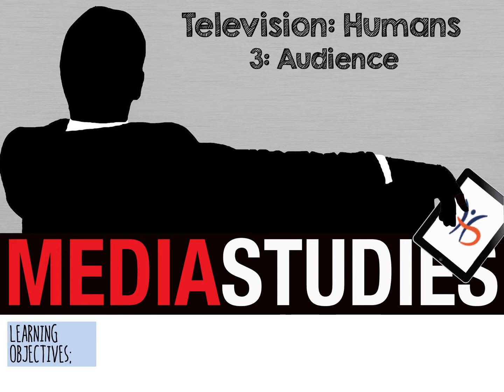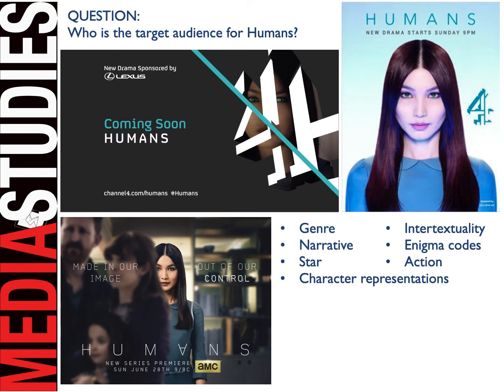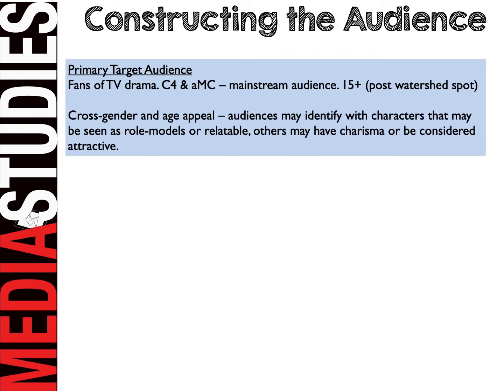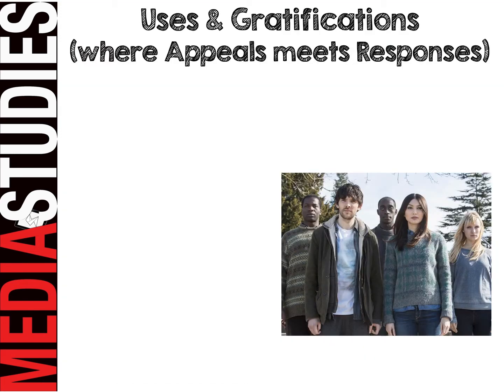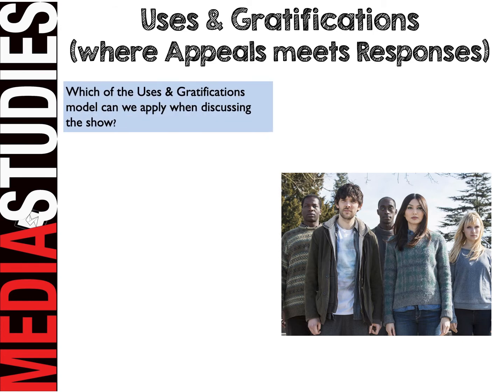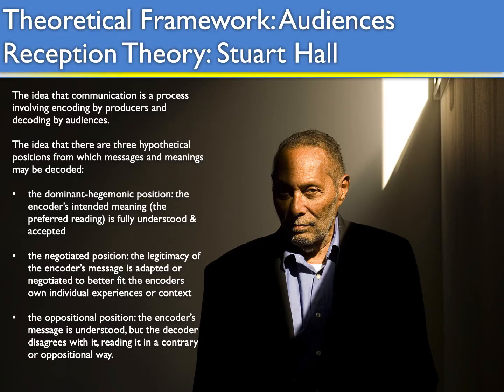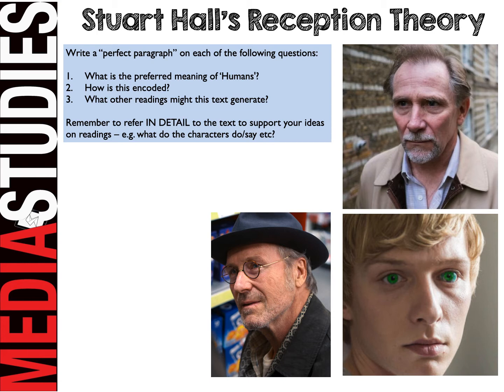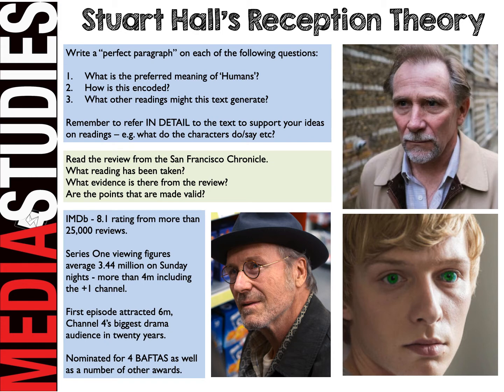Humans Audience Lesson